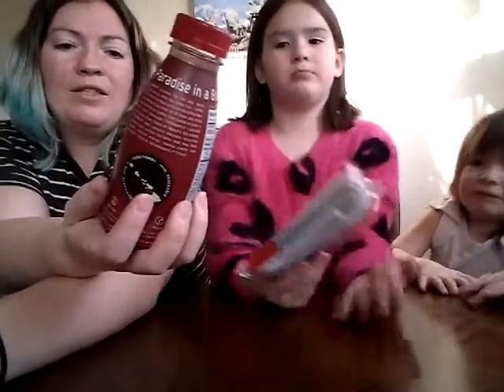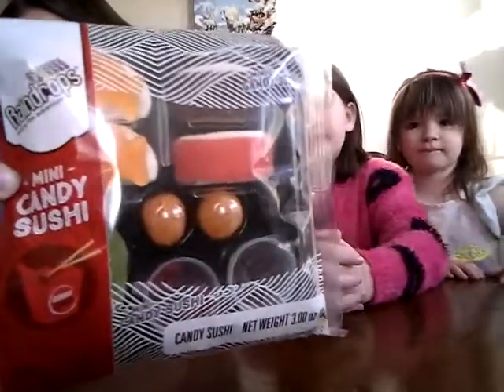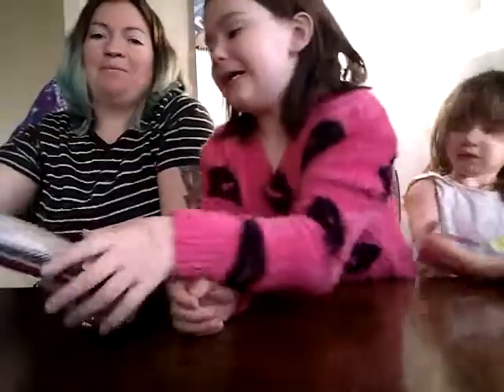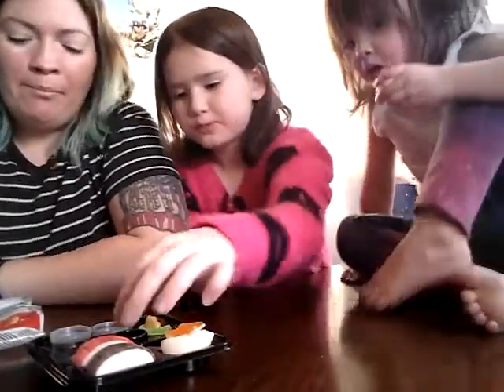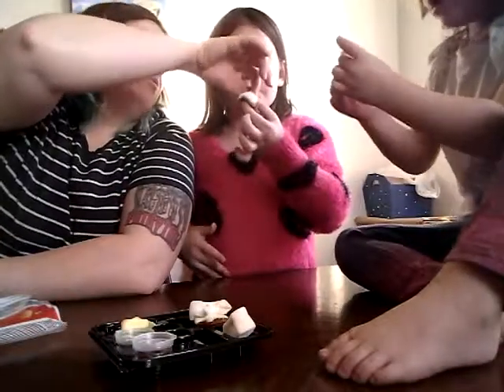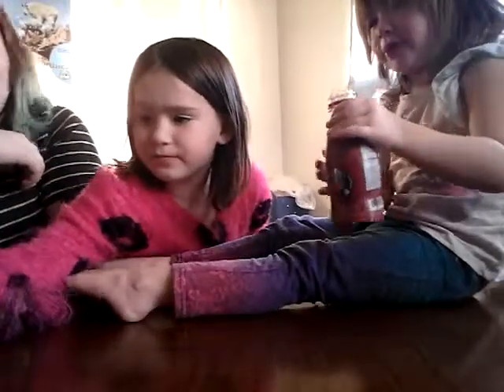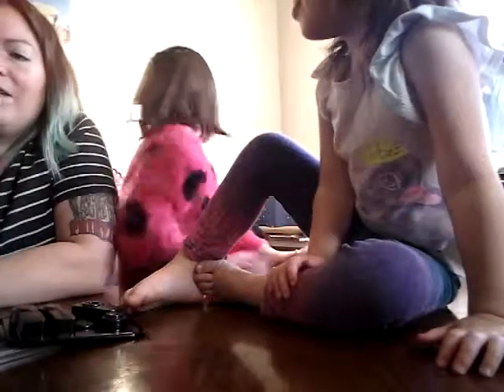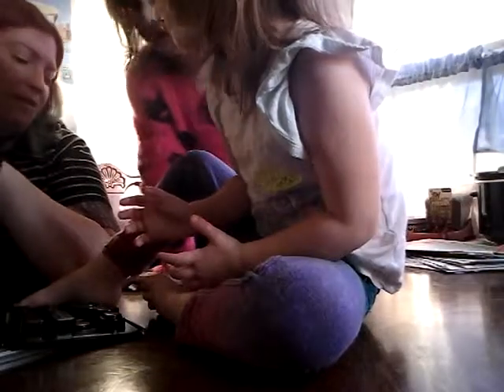Taste testing different food items.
We tried some sushi candy and coffeebean juice.